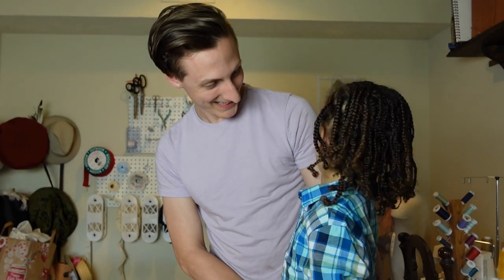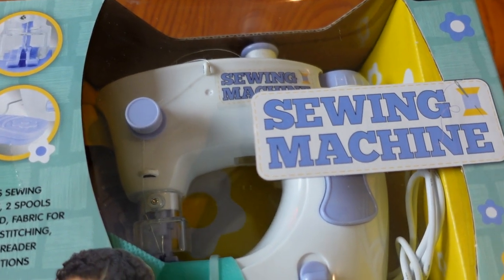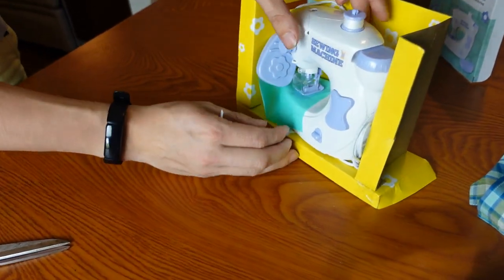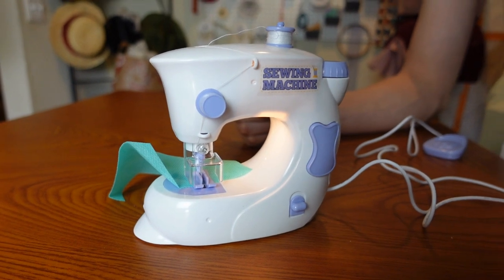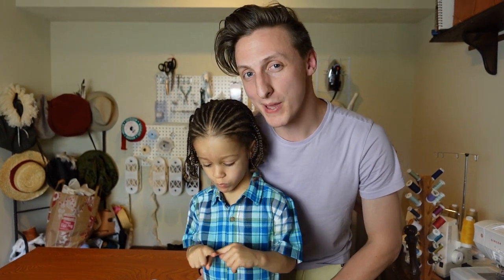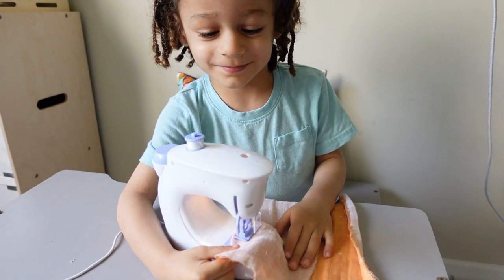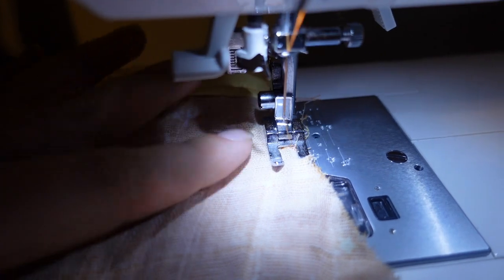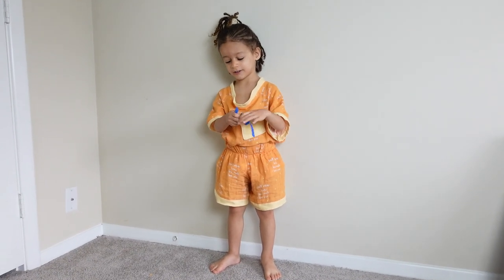$5 Kids Sewing Machine || Does it work?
Can a $5 sewing machine really be worth it? Will a sewing machine built for kids get the job done? Check out this video to find out!

We bought this sewing machine from FiveBelow for $5 as a last minute impulse buy. We were pretty shocked by the price but since The Baby is always asking to sew with us we thought we'd give it a try.